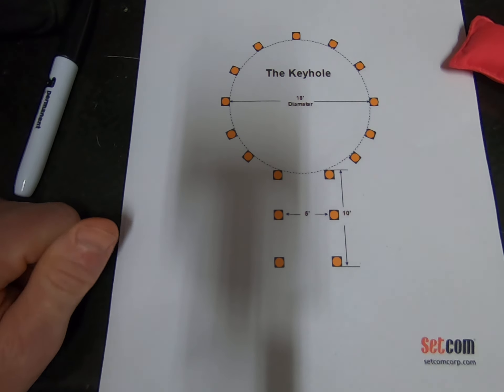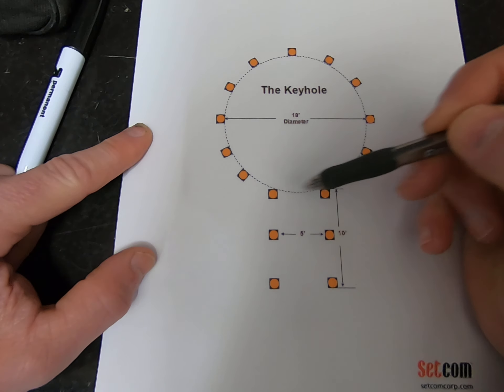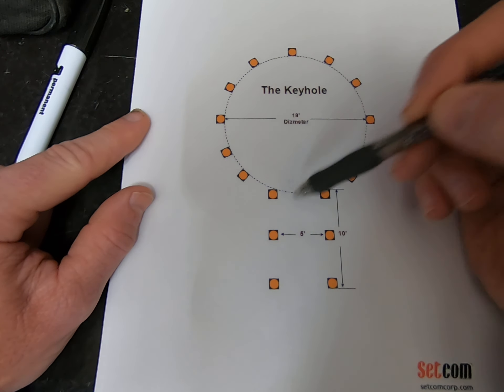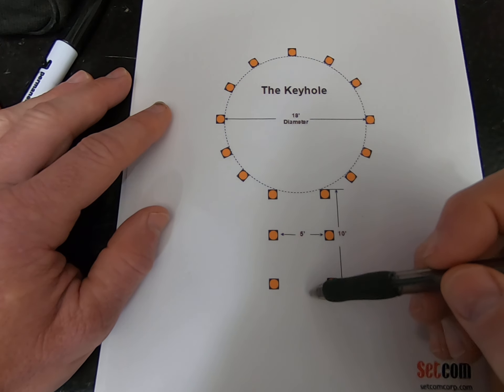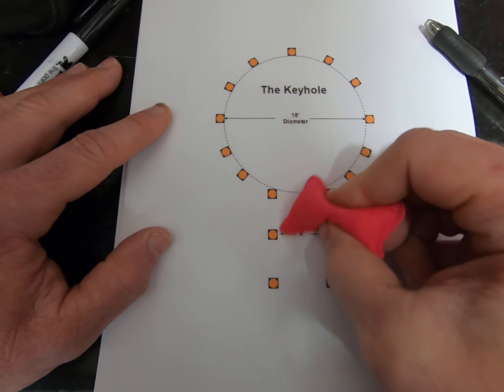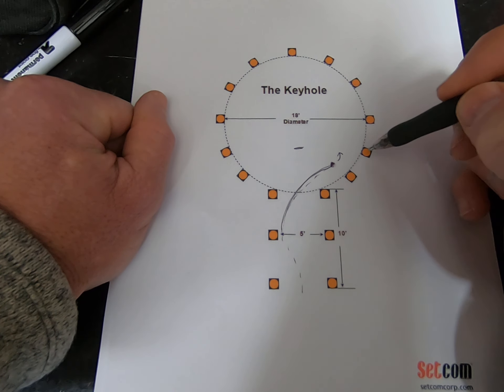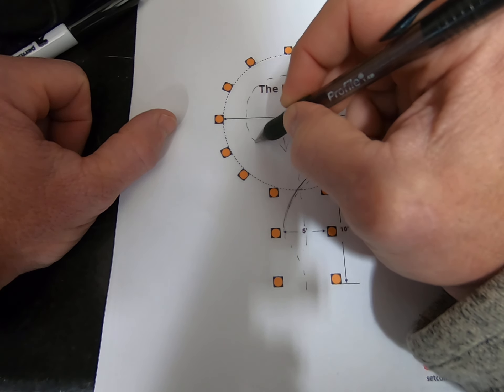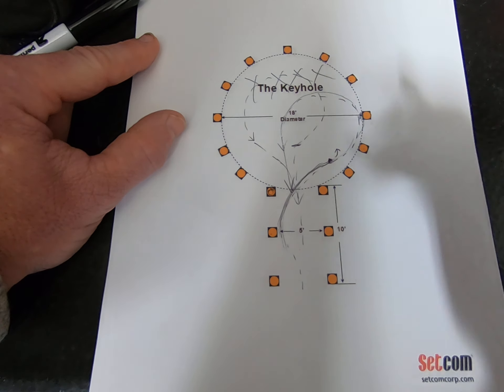Quinn Redeker- Police Motor Pattern Breakdown- Keyhole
SAFETY & LIABILITY DISCLAIMER As an operator of a motorcycle, you are 100% liable for your safety and the safety of others. Any harm to yourself, others or property that may result from your viewing this tutorial or attempting to execute any maneuvers you watch in this tutorial is your sole responsibility. The following motor training presentation is only intended to inform you of the basic skills and concepts Quinn Redeker employs when he trains on a motorcycle. Quinn Redeker does not, nor does any member of the staff, its employees or vendors make any warranty, express or implied, or assume any legal liability or responsibility for your safety, the welfare of your property or the personal safety of others due to your personal decision to attempt any of the drills demonstrated in the following video. Motorcycles are VERY DANGEROUS. Misuse or abuse of them will result in injury, or loss of life. Not paying attention for one second can lead to a lifetime of suffering. Be especially careful. Absolutely, Positively, Without Exception NEVER ride any motorcycle while impaired, NEVER ride over your ability, NEVER ride a motorcycle that is not in proper working order, and NEVER ride without ALL safety equipment. If you are not 100% sure, DO NOT WATCH THESE VIDEOS AND DO NOT ATTEMPT ANY TECHNIQUES DEMONSTRATED!!!